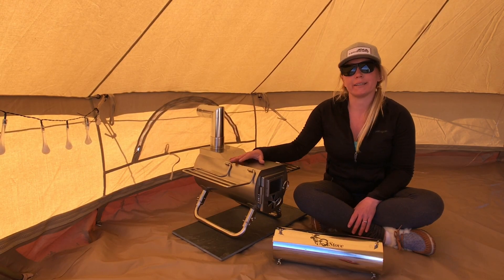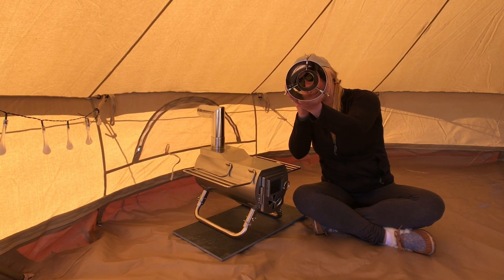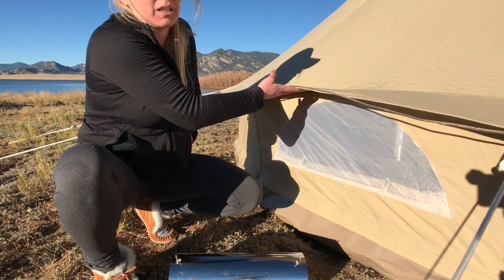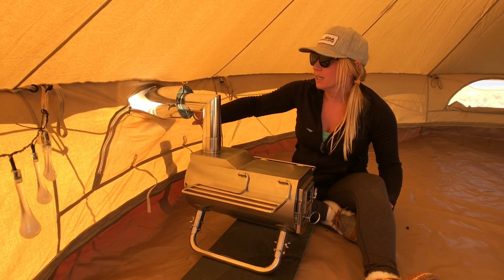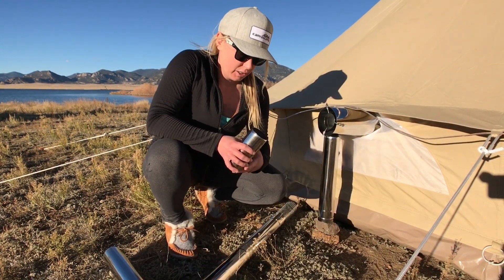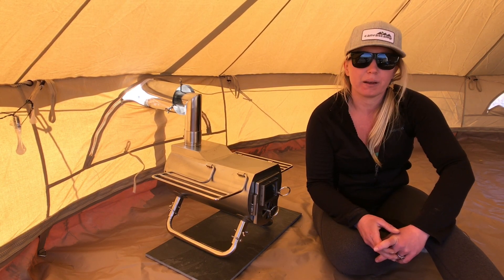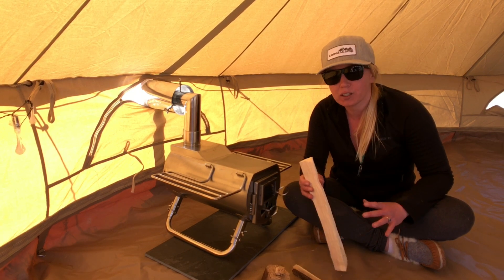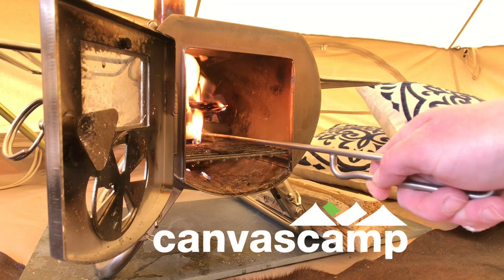How to Side Exit a Tent Stove Flue Pipe - Gstove - CanvasCamp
Complete Guide to installing a Gstove in a Sibley Bell Tent with a side exit flue pipe.  Learn how to  vent the flue pipe of your wood burning tent stove horizontally through a window or tent wall.  Ideal for cold weather camping!